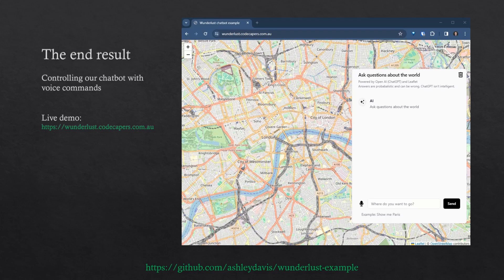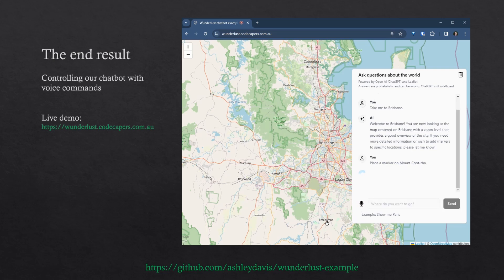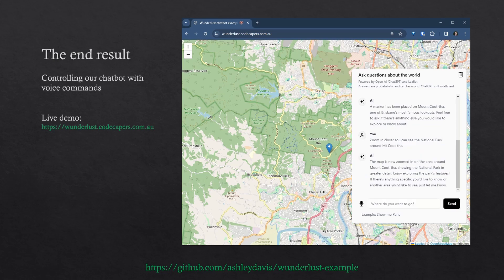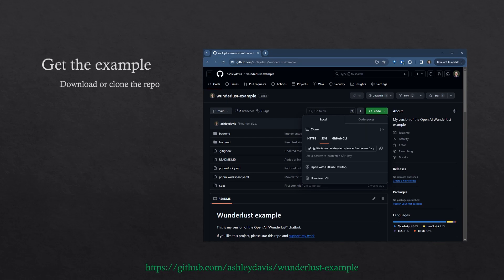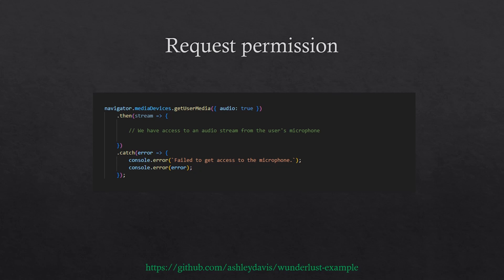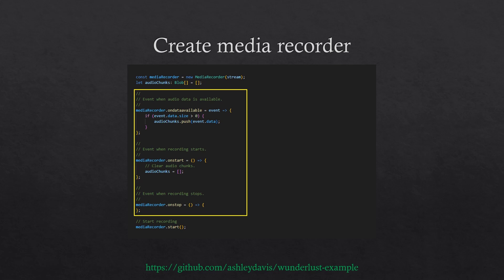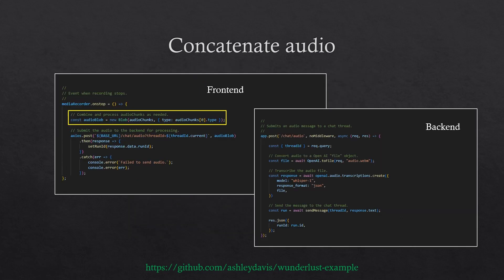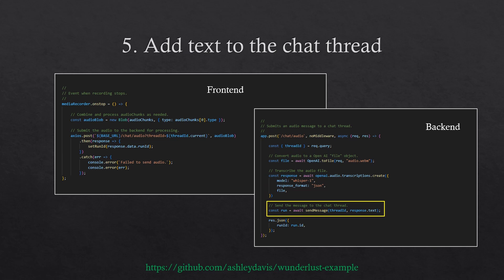Adding voice recognition to a chatbot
This video shows how to add voice commands to an Open AI chatbot, building on my earlier Wunderlust demo.

You will be surprised at just how easy it is to do this!